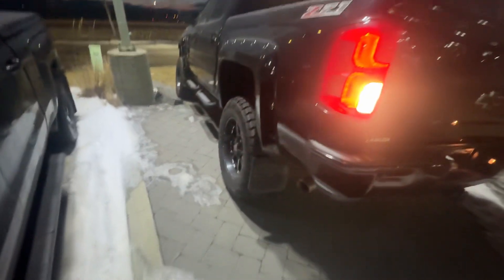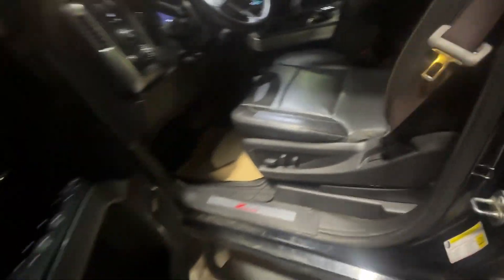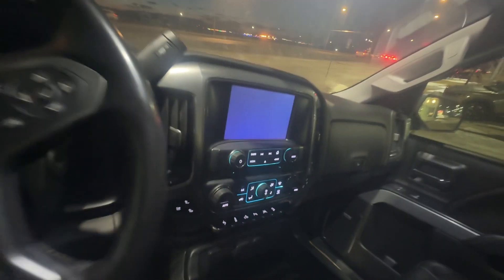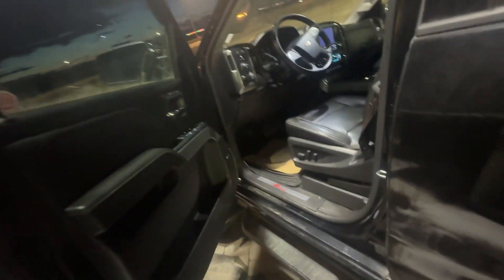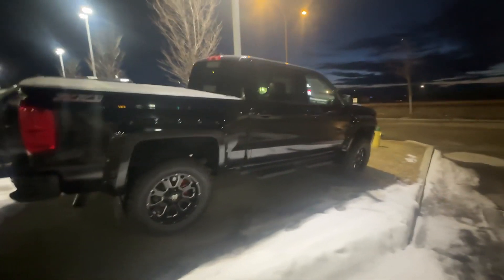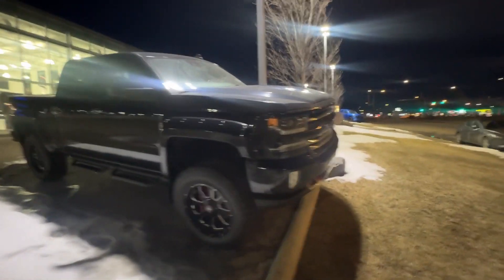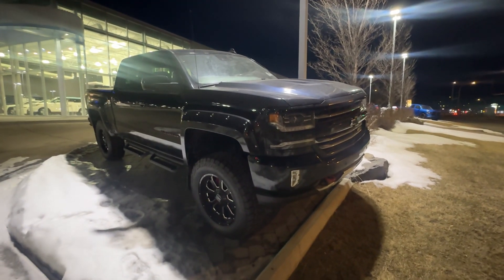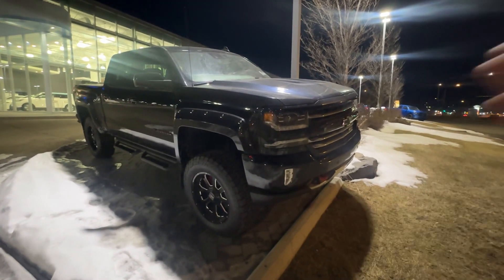Curtis here is a look inside of the Silverado!